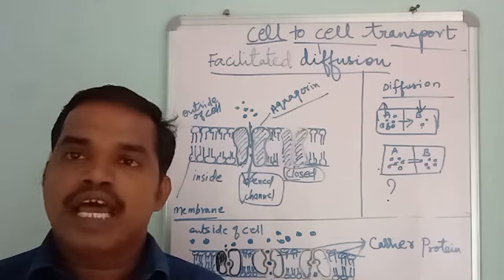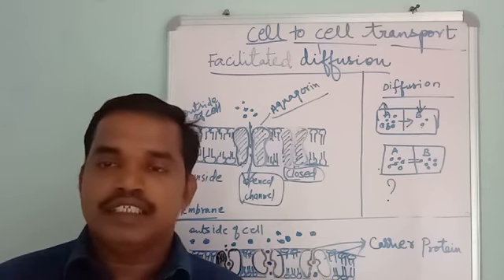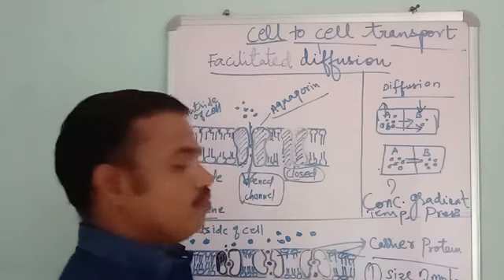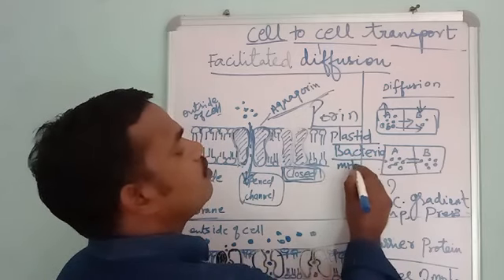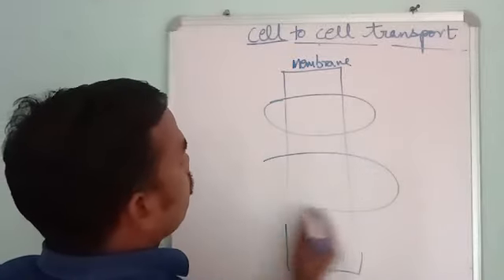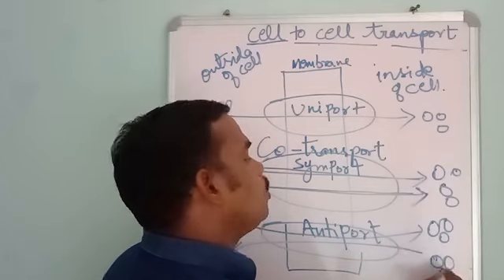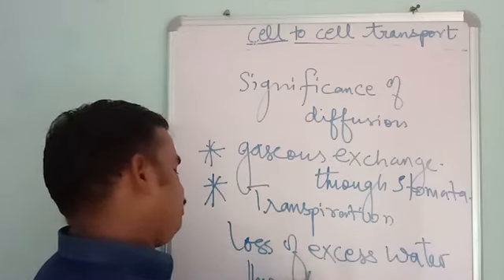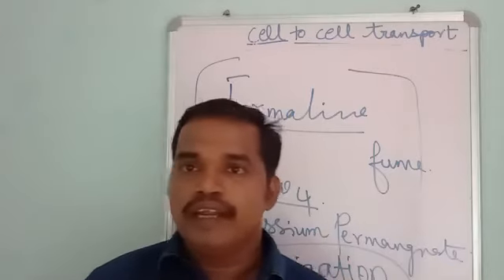class-11 :Facilitated diffusion/ passive transport/cell transport/aquaporin/uniport & symport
passive transport#cell transport#aquaporin#transport in plants#diffusion#

Means of transport in plants, diffusion,facilitated diffusion helps polar molecules transport inside the cell, porin and aquaporin and carrier protein involved in facilitated diffusion. Uniport, symport and antiport are the three types of carrier protein which explain about the direction of substance across the membrane, these are known as passive transport which doesn't need energy, but wheres active transport uses ATP energy to transport substance from lower concentration to higher concentration.